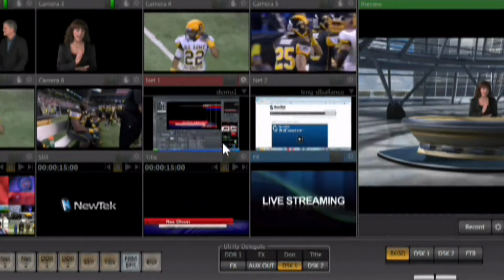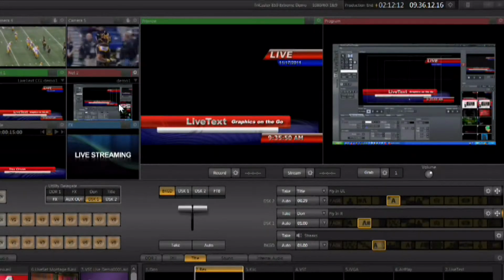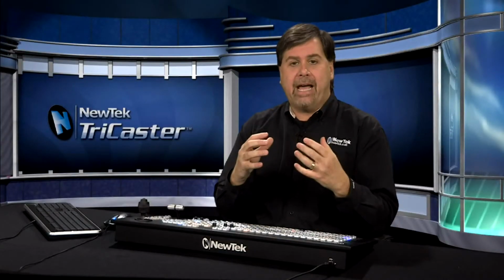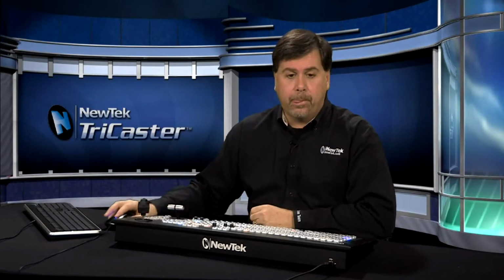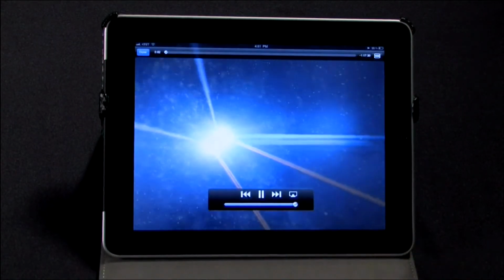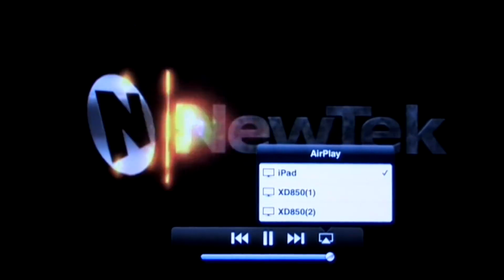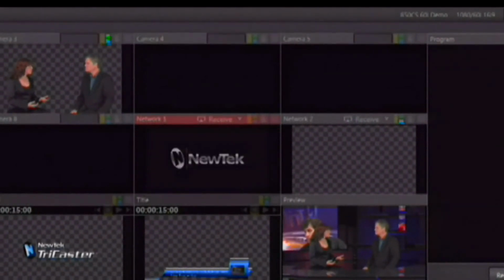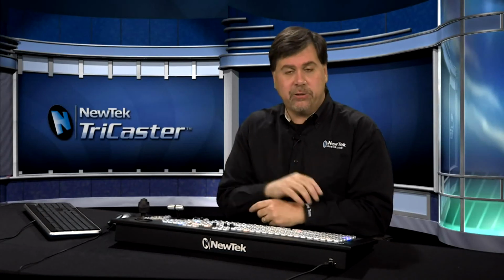TriCaster 850 Training Part 11 - Network Inputs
In this video, Don Ballance, NewTek's Director of Training Worldwide shows you how to set up and use the network inputs to bring and external computers display into the live production as well as how to use the Apple Airplay functionallity with the TriCaster 850.